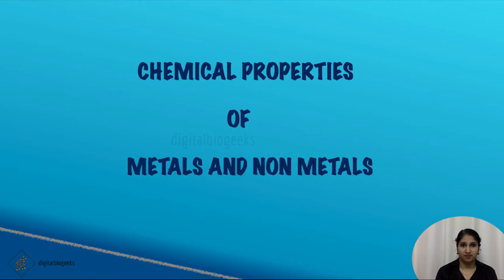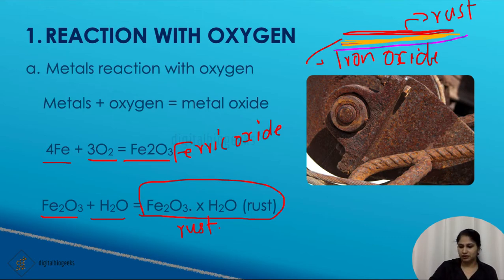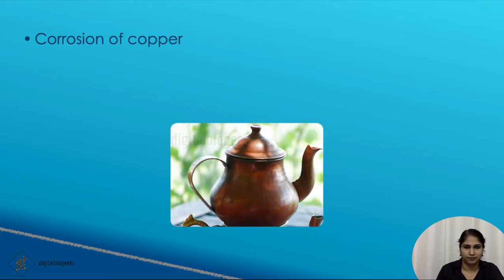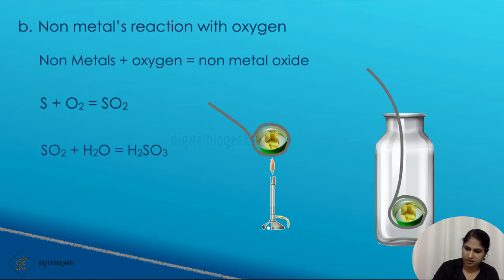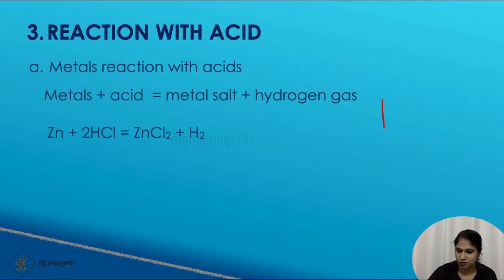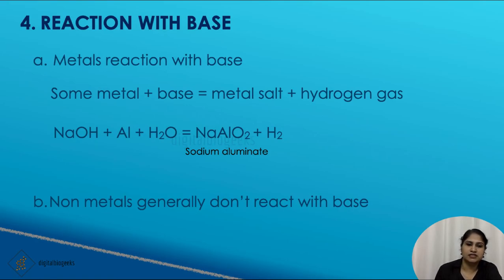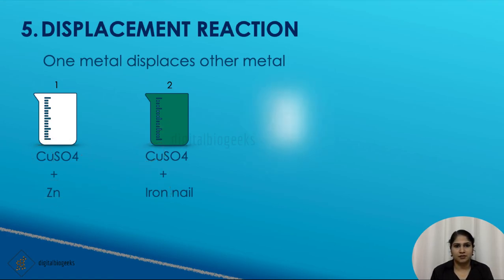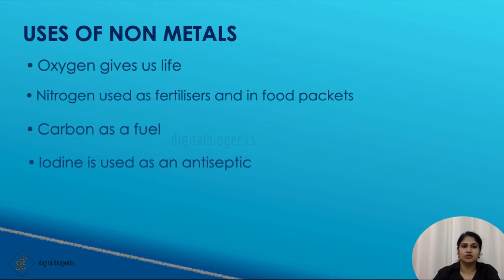Chapter 4 NCERT Class 8 Science CBSE | Metals and Non Metals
Topics Covered in this video:
00:00 Intro
00:24 Chemical Properties of Metals and Non Metals
00:39 Reaction with Oxygen
07:04 Reaction with Water
08:34 Reaction with Acid
09:50 Reaction with Base
11:20 Displacement Reaction
14:12 Uses of Metals and Non Metals